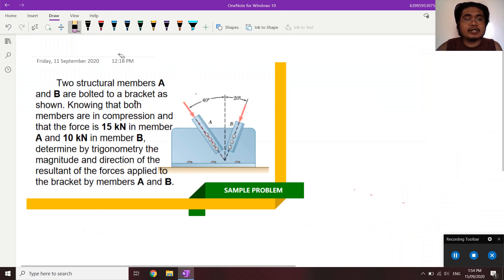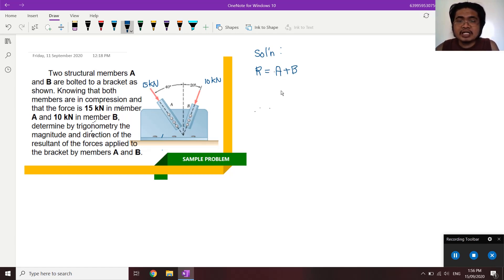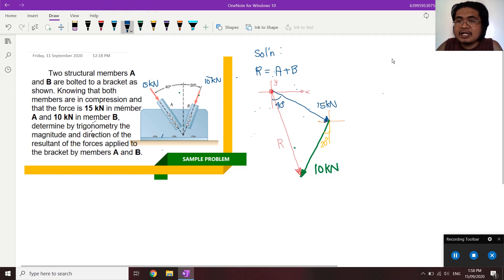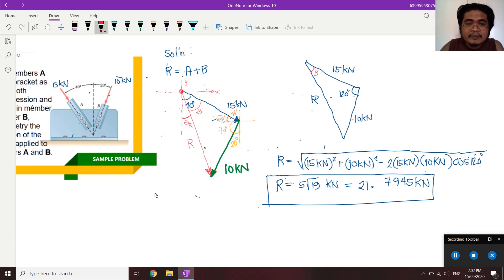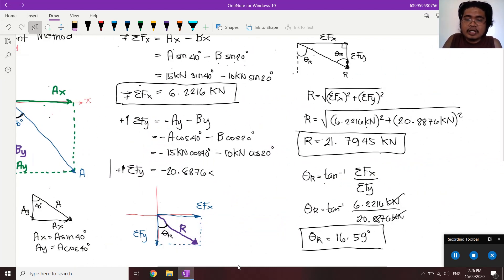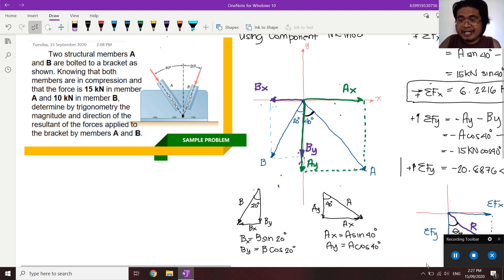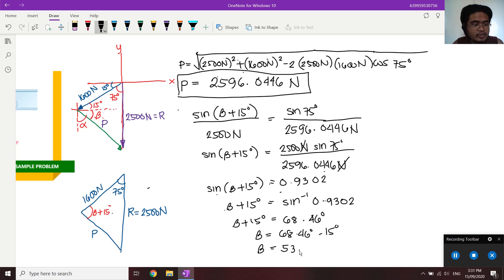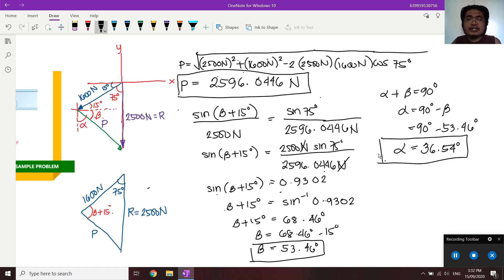SRB - RESULTANT OF COPLANAR CONCURRENT FORCES (Problems)